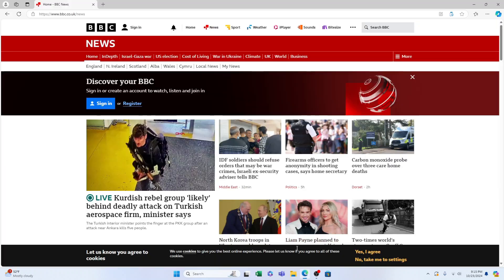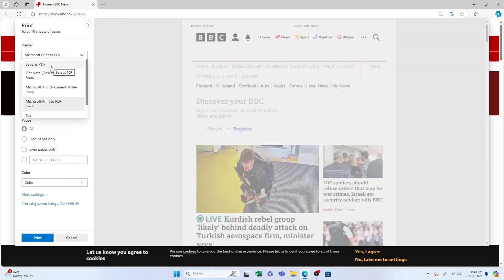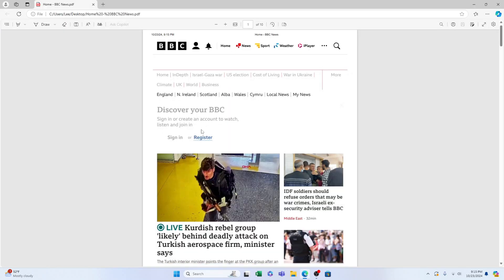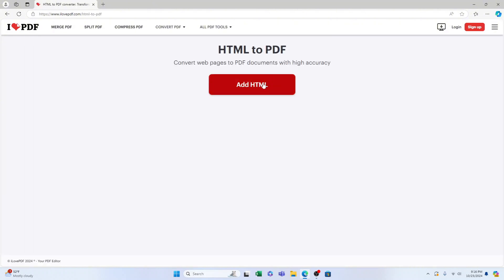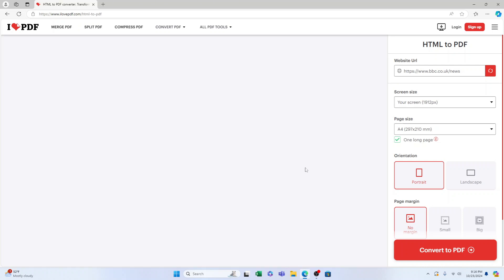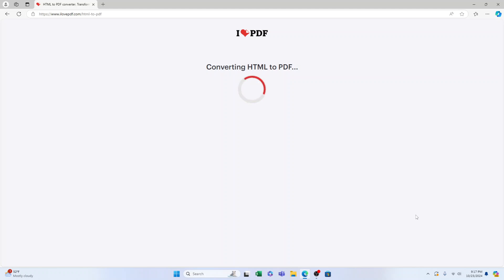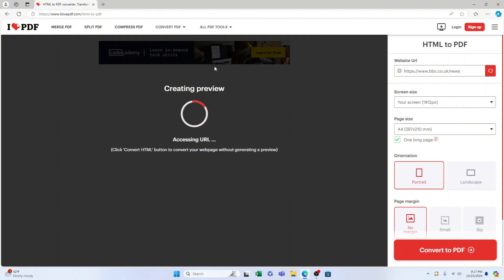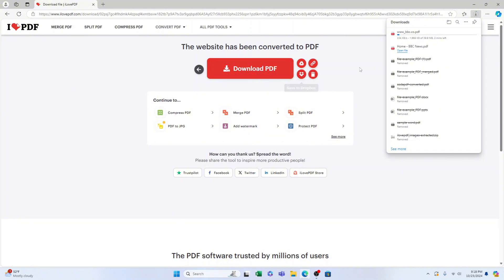How to Convert HTML to PDF - HTML to PDF Converter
In today's quick PDF guide video I'm going to show you How to Convert HTML to PDF.

I hope this PDF video helped solve your problem. Are you still having PDF problems?